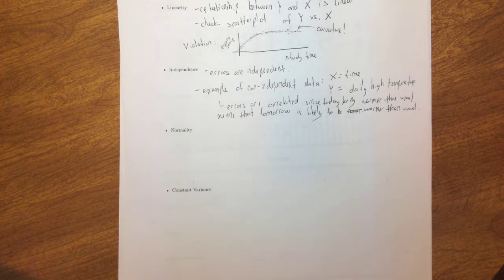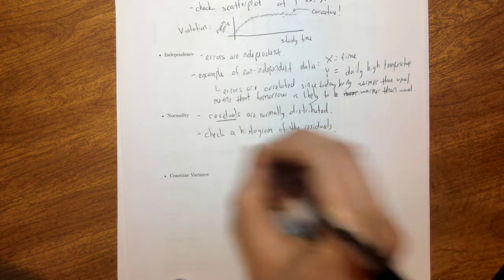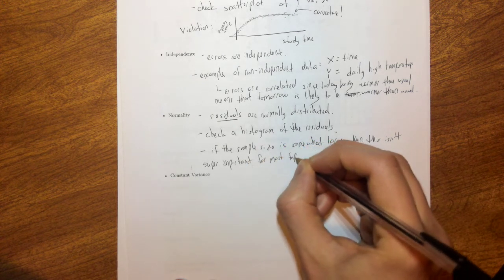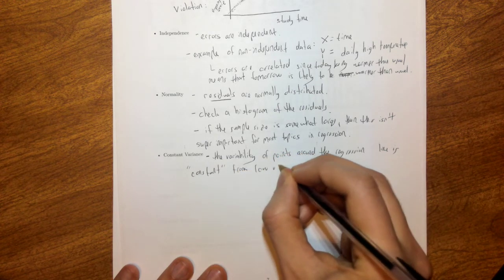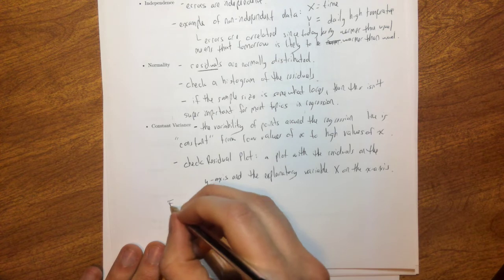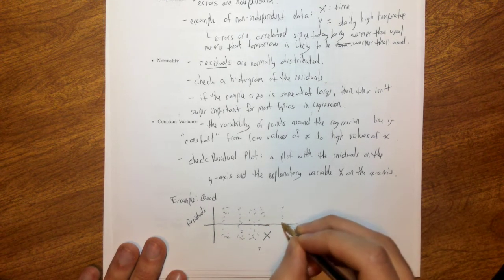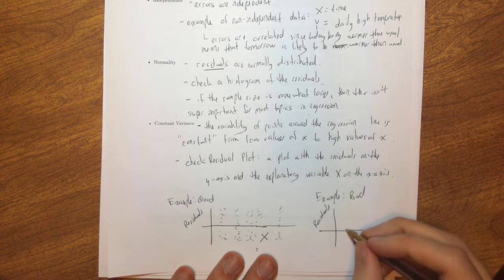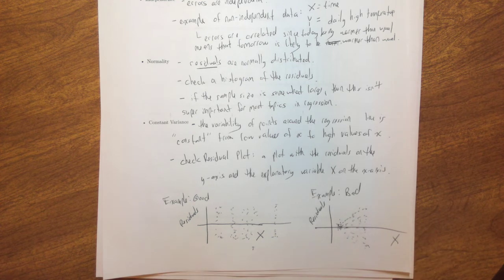STAT 113: Assumptions in Regression